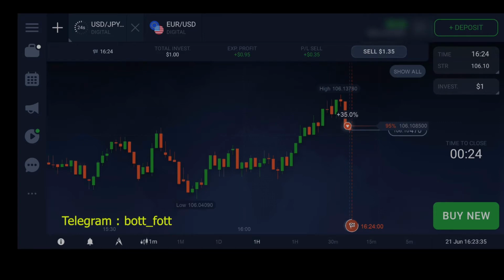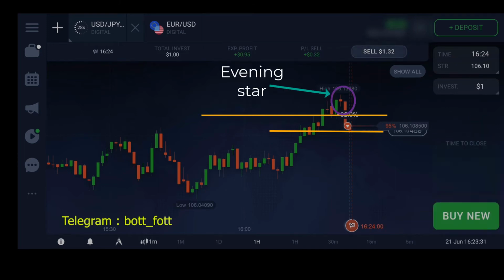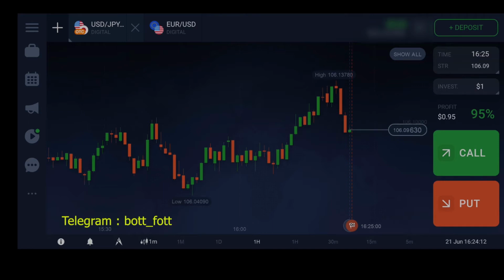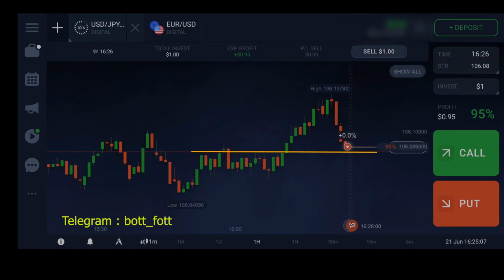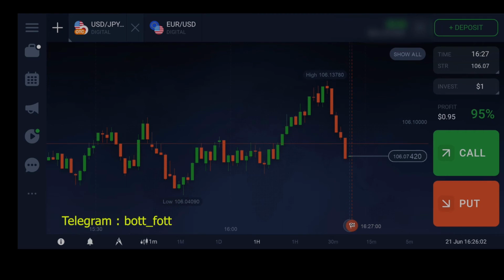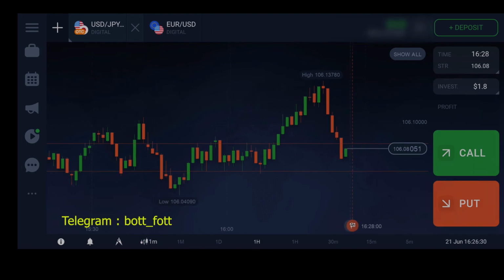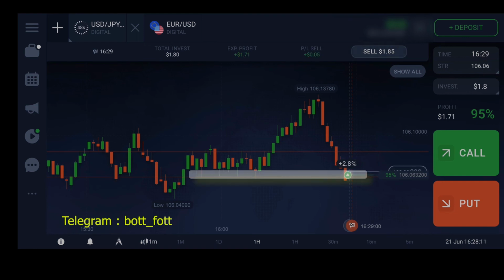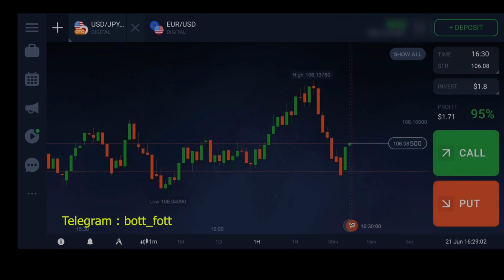Best Trading System | Learn how to use Support and Resistance Indicator ? | Price action trading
Best trading System is always  Price action trading setup. Learning how take trades using Support and resistance is key to success.  Trading with the help of price action strategies and some candlestick pattern analysis is always better than relying on some lagging indicators.

Price action trading is always better and it will always lead you to win most of your trade. Spot the trends in trades that we are having and discuss it.

You will not see DOJI pattern here wherever I am taking trade but most import part is you will notice, EVENING STAR pattern, that is not very rare but still, "learn how to take trades on patterns" this will certainly help you in long run.

These trading with no indicators will give you boost and help you minimize your trading losses.

Trades which are taken here are on IQ Option trading platform but as always , these trades are not only limited to one platform  you can trade on ZERODHA, UPSTOCK , FXCM , you can choose your own trading platform based on your need.

This trading psychology is applicable to anything you choose to trade, you can choose to trade FOREX based on your understanding, but if you have been seeing my live trading videos you will better understand with the help of some candlestick pattern.

Price action trading with support and resistance is only trading indicator or trading system you required to trade.

Trading with trend --

You can also follow the channel updates and latest video content here on Facebook :

Join the telegram channel to get the latest updates about the prices and other educational related things